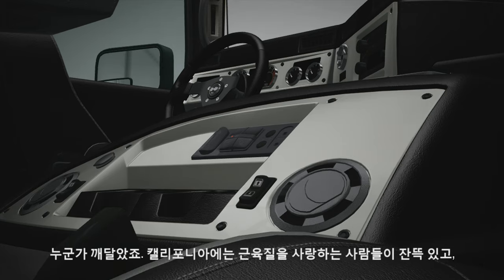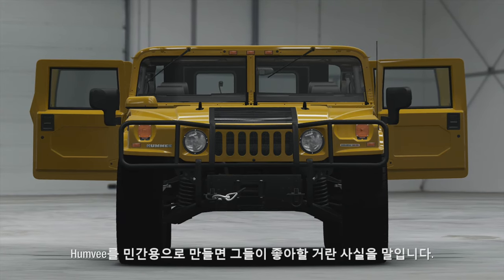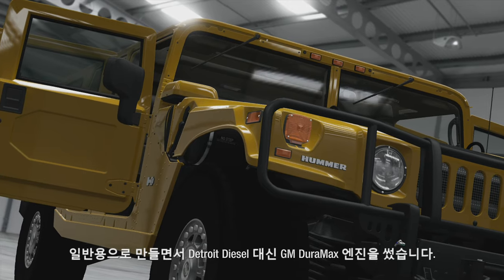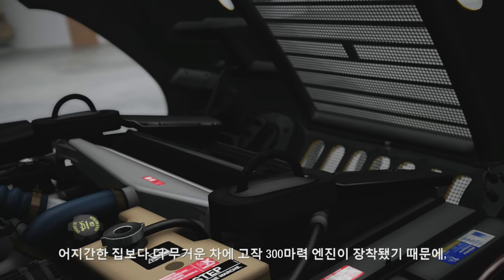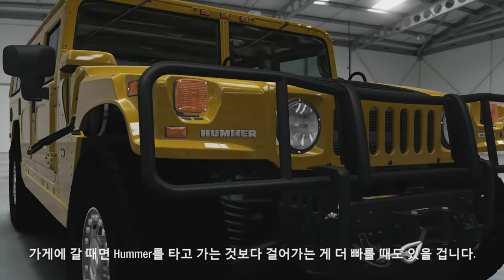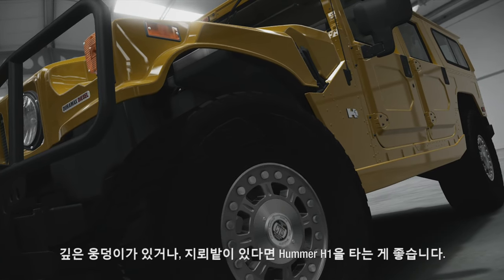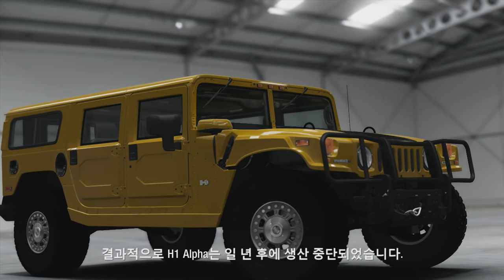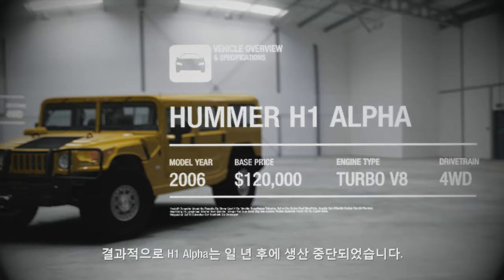포르자 모터스포츠 4 오토비스타 - 허머 H1 알파 편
Forza Motorsport 4 Autovista - 2006 HUMMER H1 Alpha

1차 걸프전 때 한 무리의 군용 Humvee 가 지뢰밭을 달리는 영상이 있습니다.

Humvee 한 대가 지뢰를 밟고 붕 뜨고서는 네 바퀴로 착지 후 계속 달려가죠.

Land Rover 로는 불가능한 일이었습니다.

Hummer 의 전설이 탄생한 것이 바로 이 순간이었습니다.

누군가 깨달았죠. 캘리포니아에는 근육질을 사랑하는 사람들이 잔뜩 있고,

Humvee 를 민간용으로 만들면 그들이 좋아할 거란 사실을 말입니다.

일반용으로 만들면서 Detroit Diesel 대신 GM DuraMax 엔진을 썼습니다.

어지간한 집보다 더 무거운 차에 고작 300마력 엔진이 장착됐기 때문에,

가게에 갈 때면 Hummer 를 타고 가는 것보다 걸어가는 게 더 빠를 때도 있을 겁니다.

하지만 당신과 가게 사이에 50cm 의 장애물이 가로막고 있다면,

깊은 웅덩이가 있거나, 지뢰밭이 있다면 Hummer H1 을 타는 게 좋습니다.

물론 이런 장애물과 일상에서 마주칠 일은 거의 없기 때문에,

결과적으로 H1 Alpha 는 일 년 후에 생산 중단되었습니다.

※ 포르자 모터스포츠 (Forza Motorsport) 시리즈 플레이 영상 재생목록